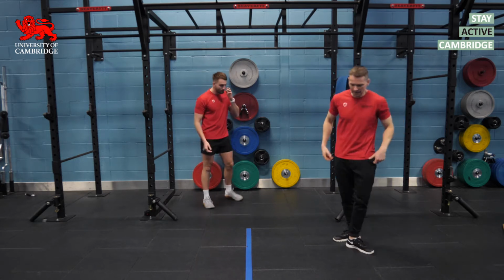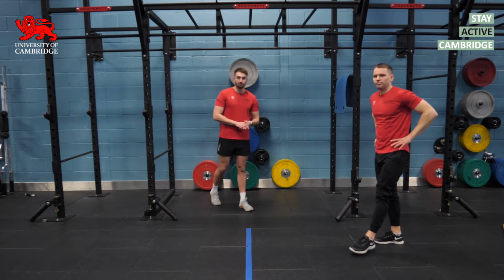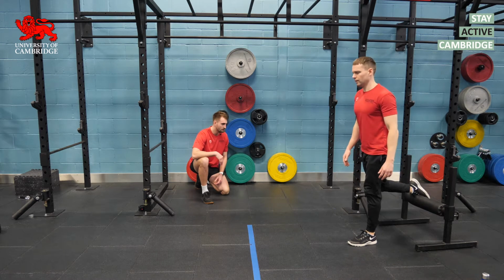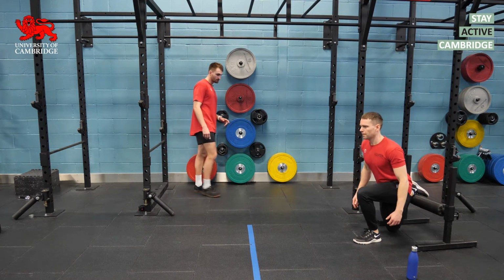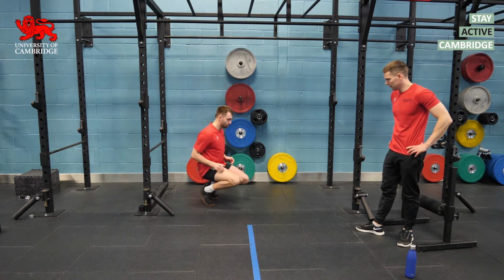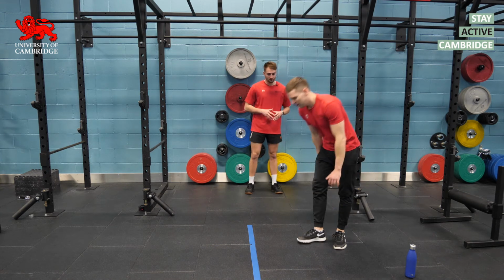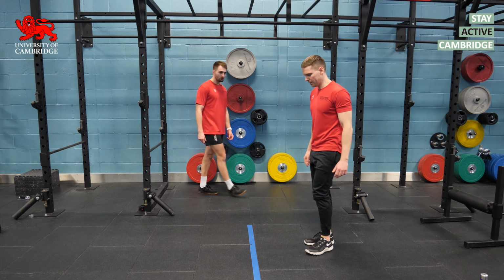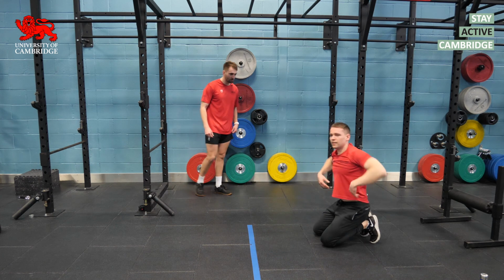Strength and Core (session 11)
After a break on Good Friday, Lewis and James are back with another Strength & Core session.